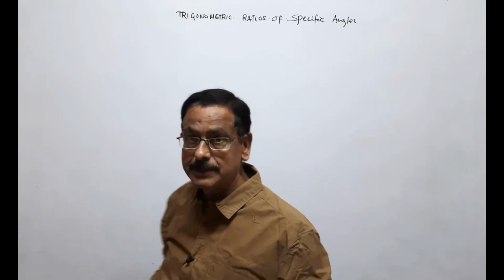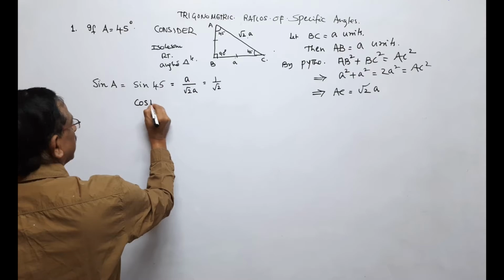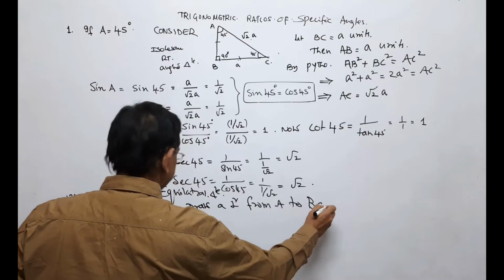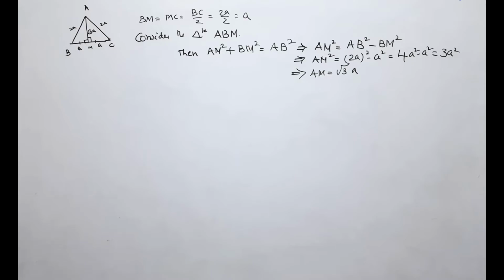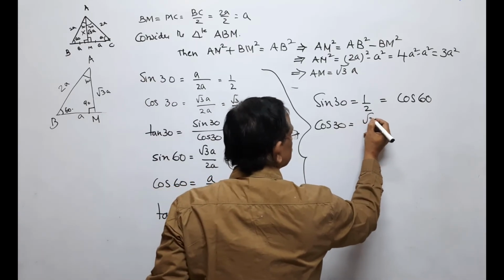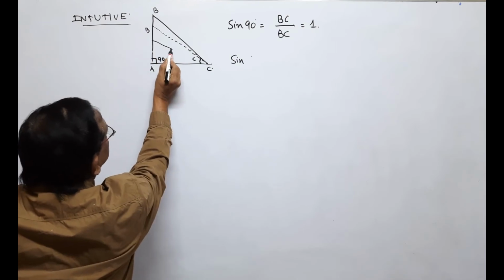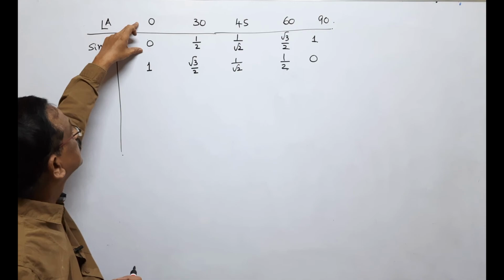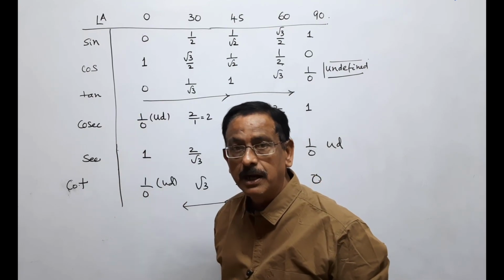Basic Trigonometry- Part 2 for 10th Grade